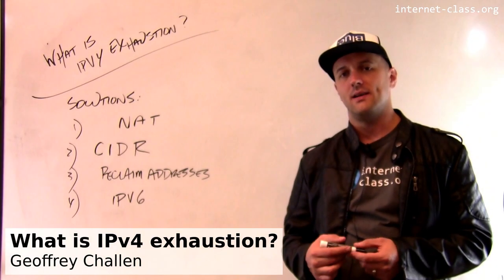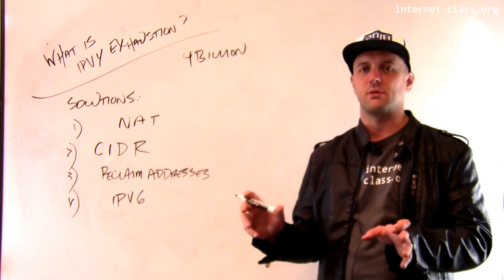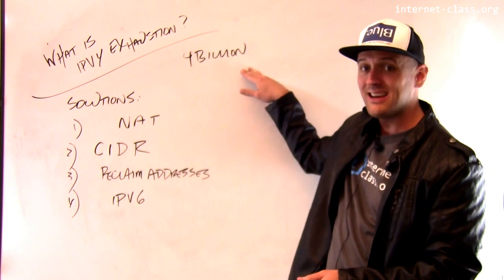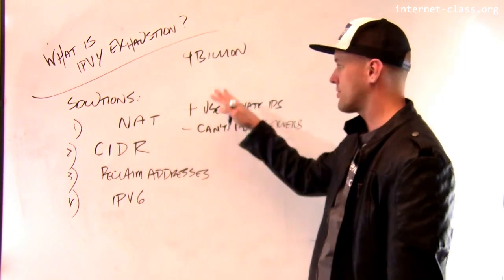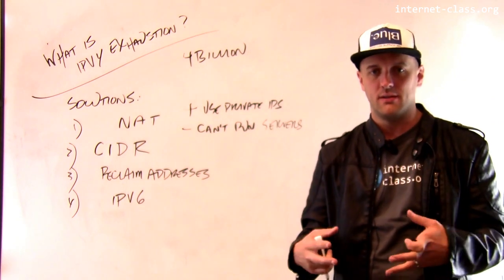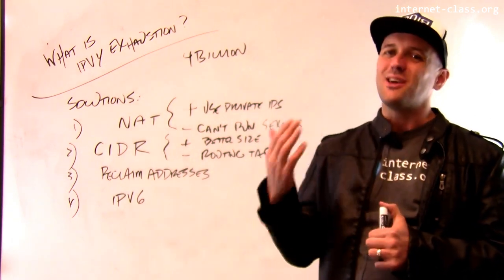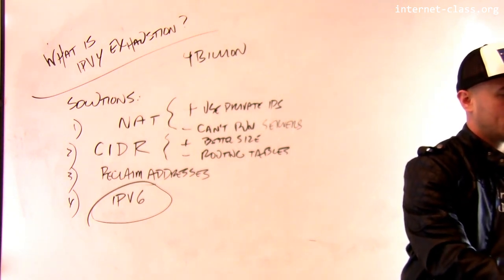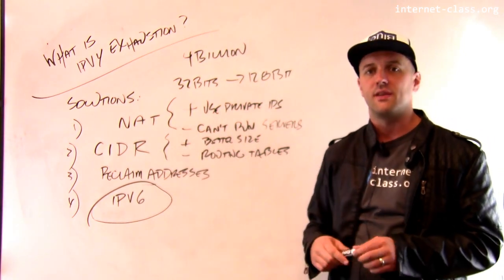What is IPv4 exhaustion?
Unfortunately we are running out of IP version 4 (IPv4) addresses. There are a variety of reasons for this, and a variety of solutions that help address parts of the problem. But the real solution is a slow migration toward IP version 6 (IPv6) which provides a lot more addresses.